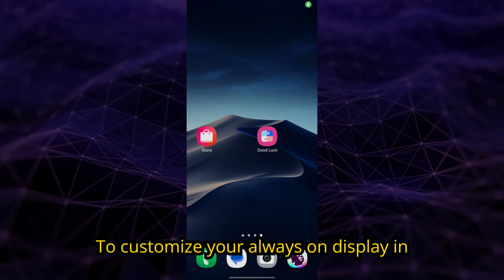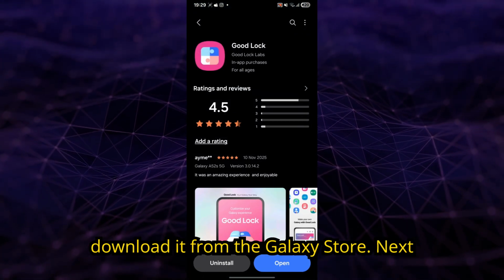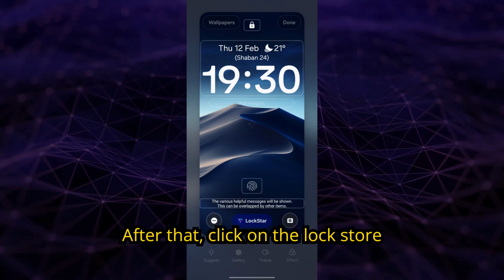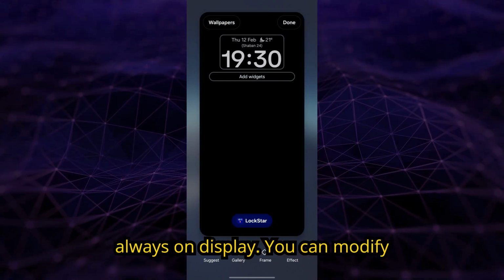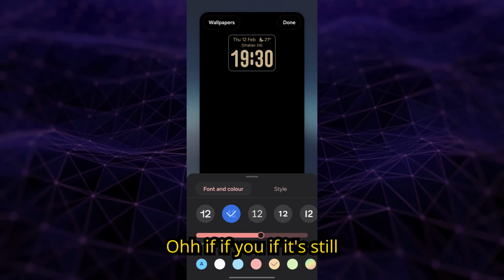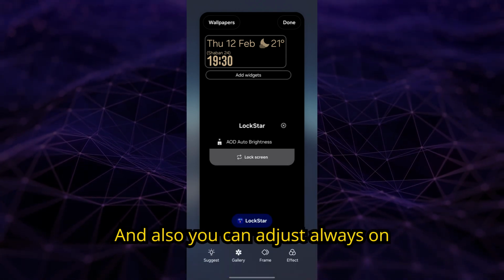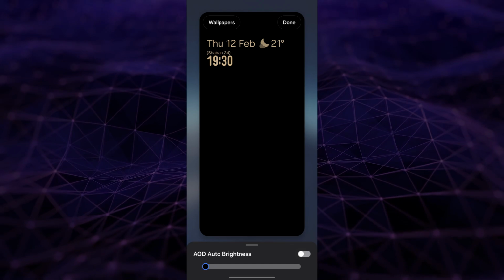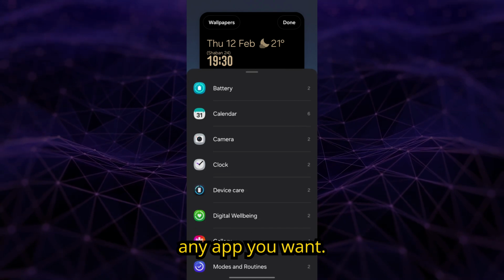How to Customize Samsung Always On Display Using Good Lock LockStar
Learn how to customize Samsung Always On Display using the Good Lock app and LockStar module. This Samsung tutorial shows how to change Always On Display layout, clock style, position, and appearance on Samsung Galaxy phones. Using Good Lock LockStar, you can fully personalize your Always On Display to match your style. This step-by-step guide works on most Samsung Galaxy devices running One UI and is perfect for users who want more control over their lock screen and Always On Display settings.